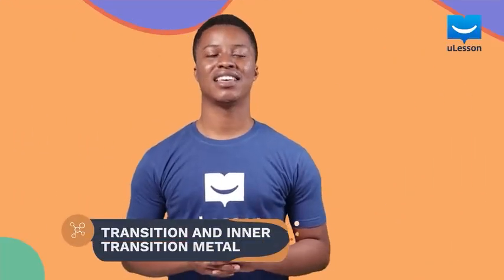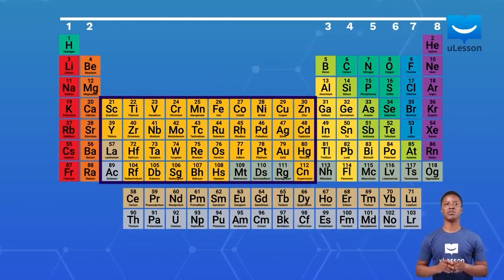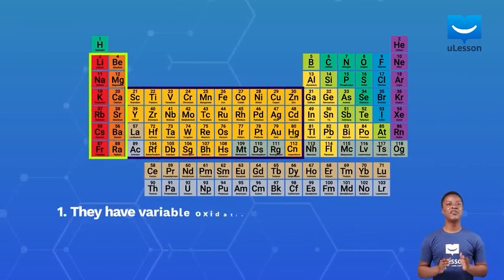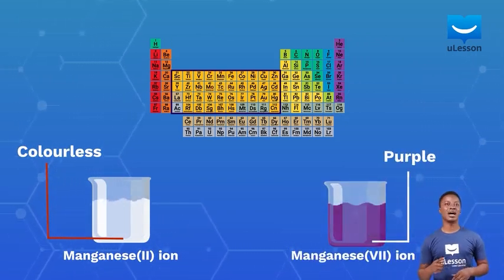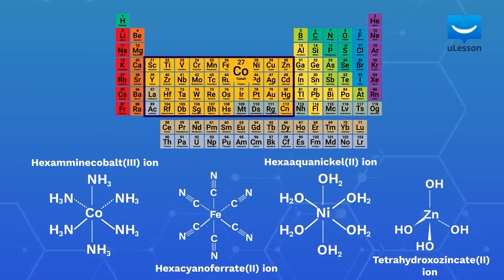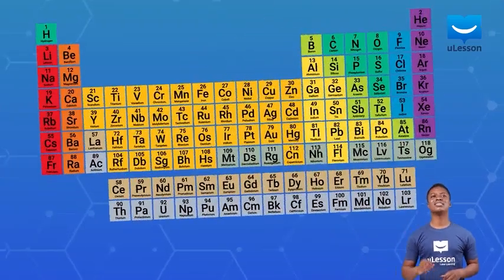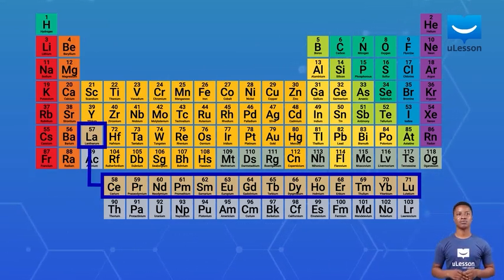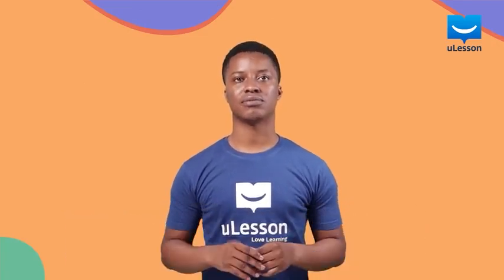Transition and inner transition elements